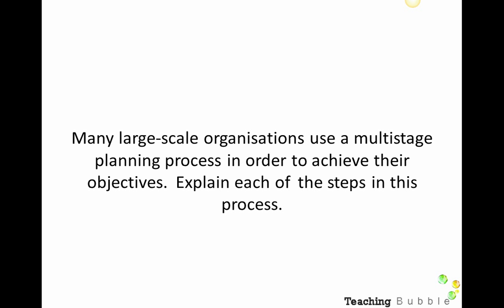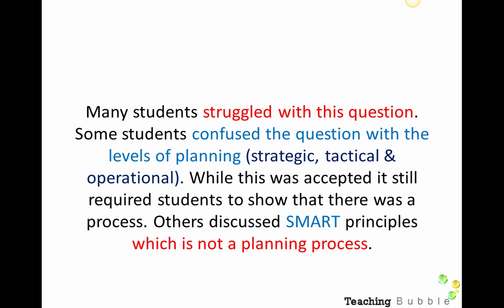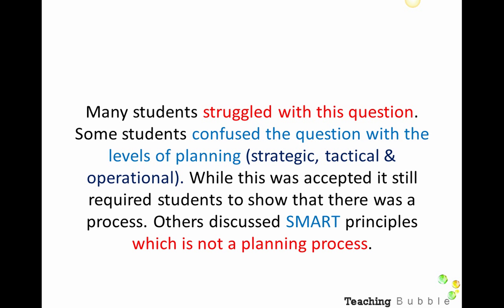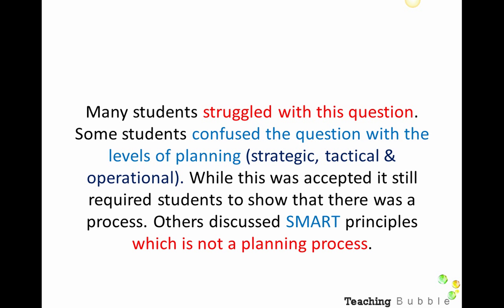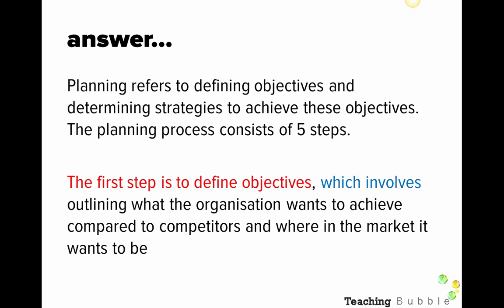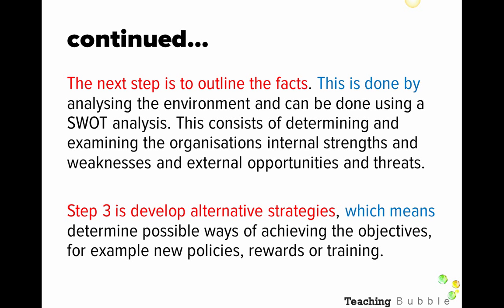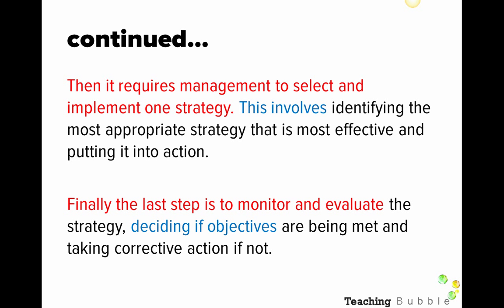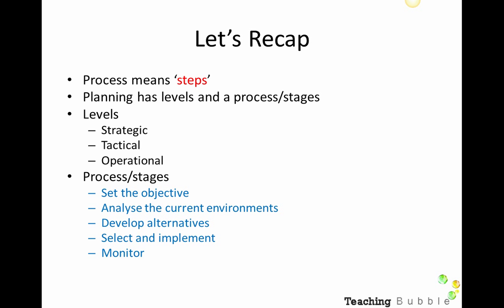VCE Business: Exam Preparation Series - Vid 2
for more videos in the series. This is video 2 of our exam preparation series. Today's video looks at a planning process question from the 2011 VCE Business Management exam.